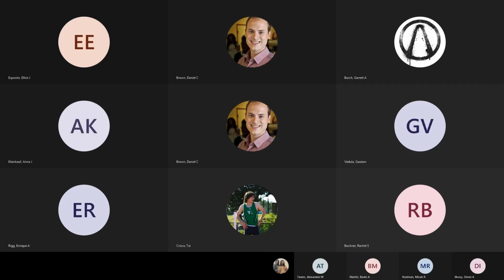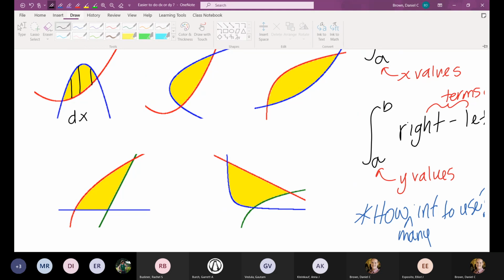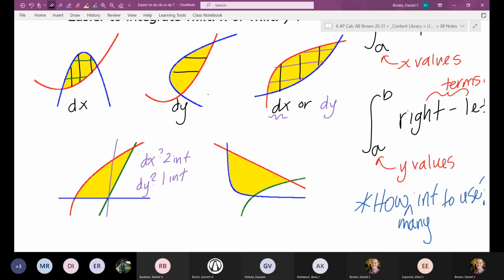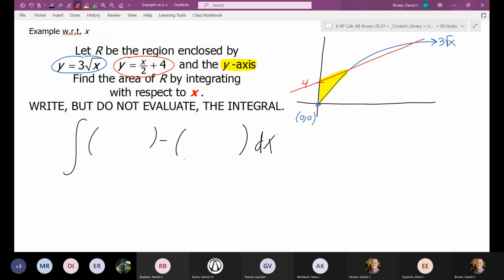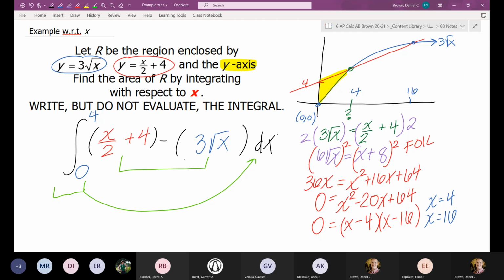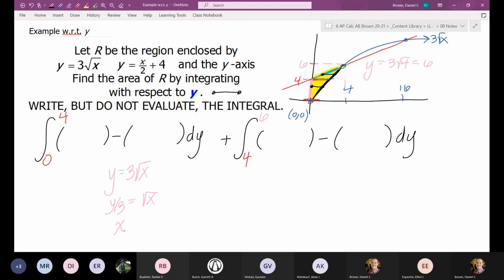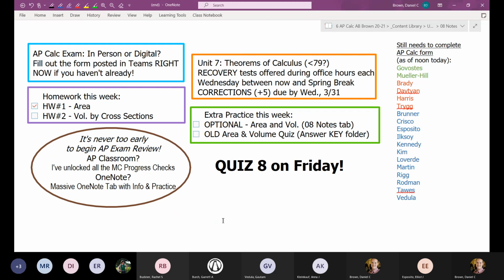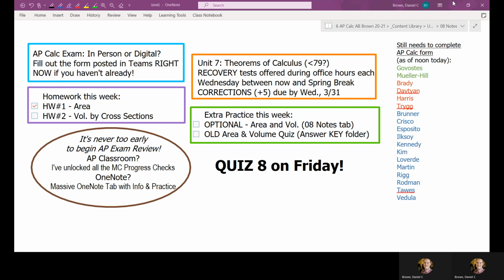8B - Area Between the Curves